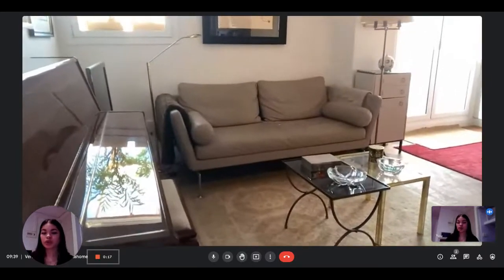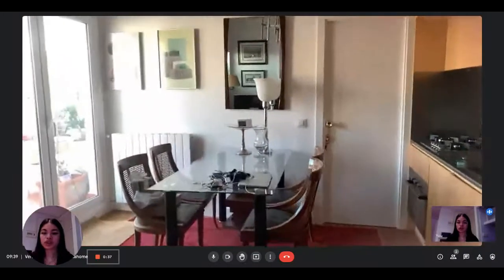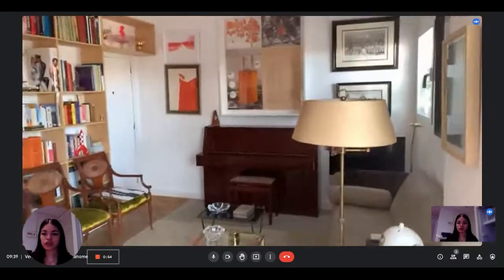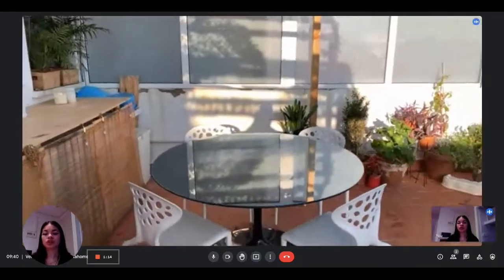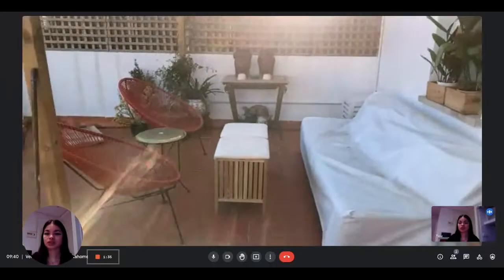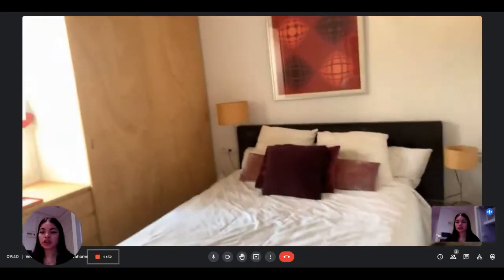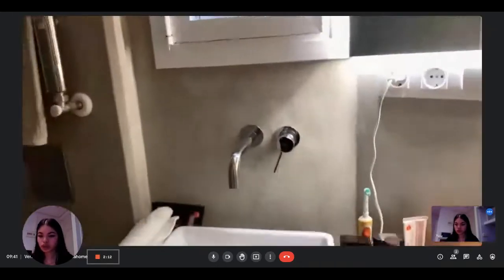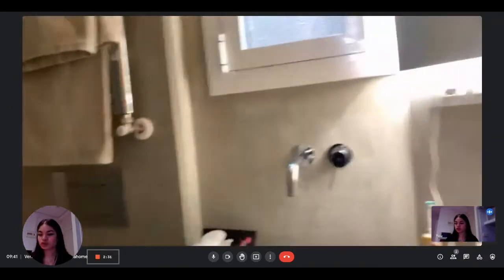1-bedroom apartment for rent in Barcelona - Spotahome (ref 623804)